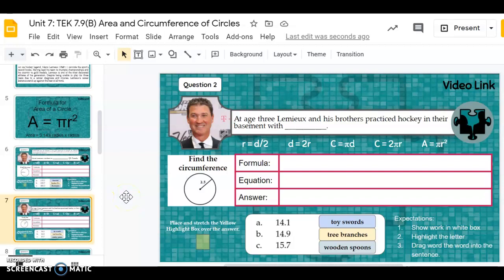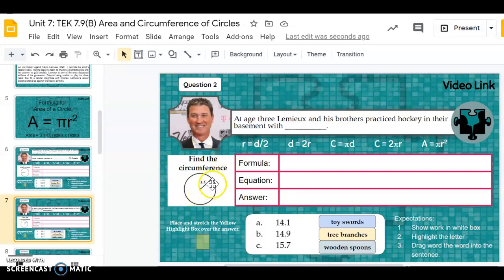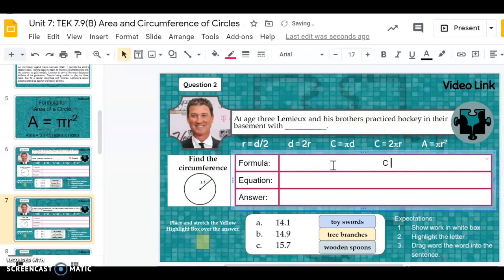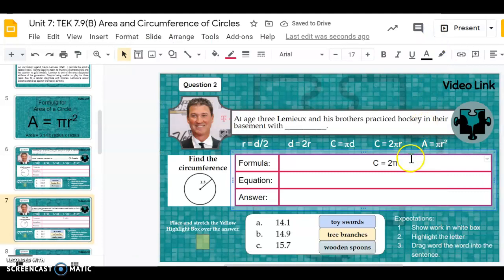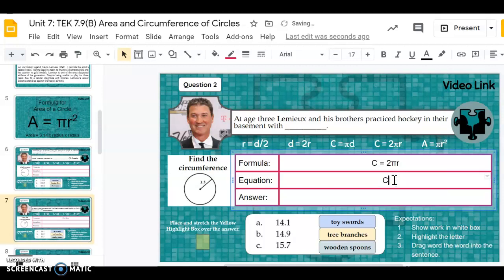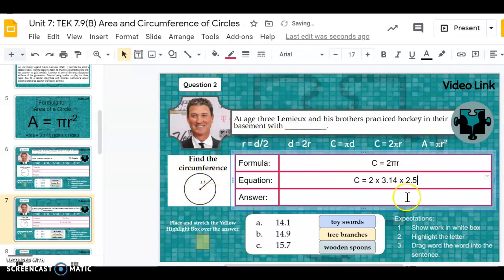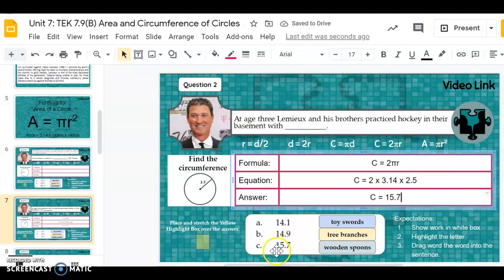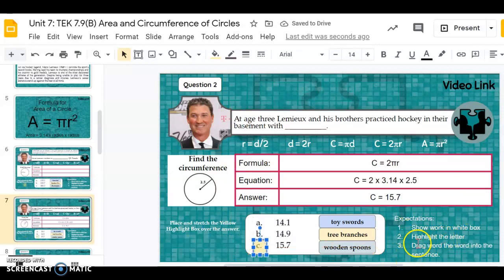February 3 TEK7.9(B) Problem #2